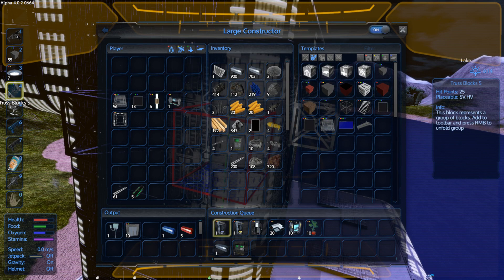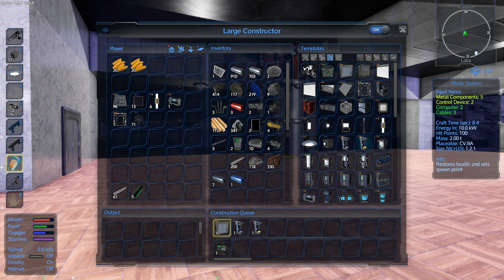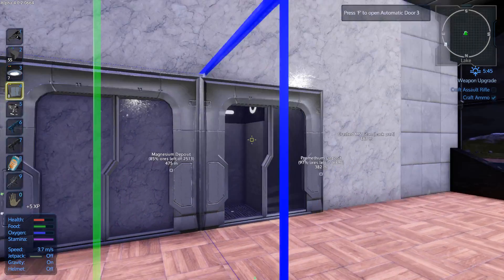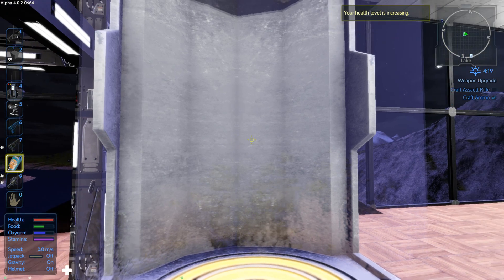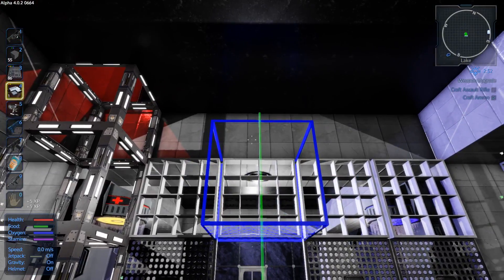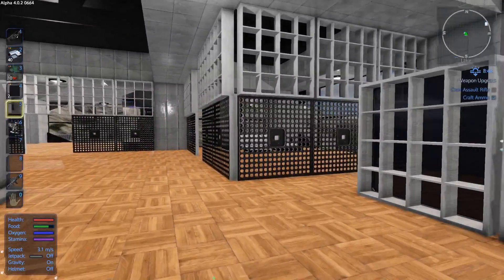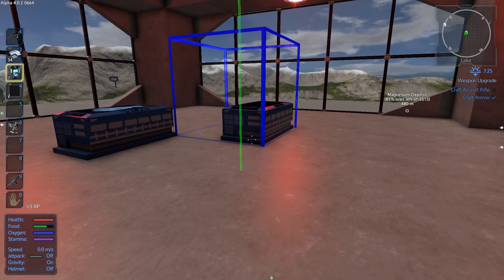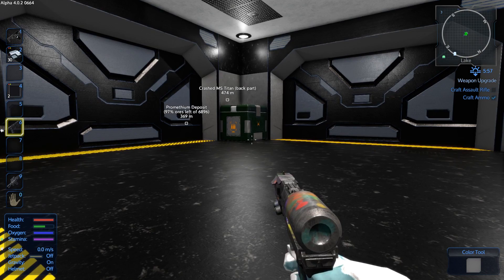Empyrion Galactic Survival - Interior decorating (E12)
New Empyrion Galactic Survival! - The base is structually done, time to make it liveable.

Enjoy the Video? Consider leaving a "Like", it really really helps!

Ryotcraft is a white-list invite only community.

rc:empyrion